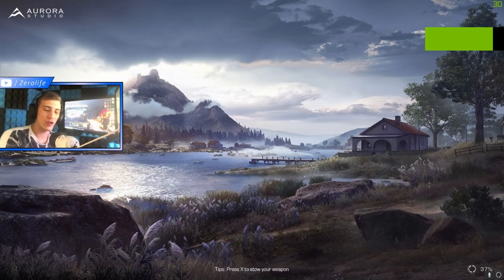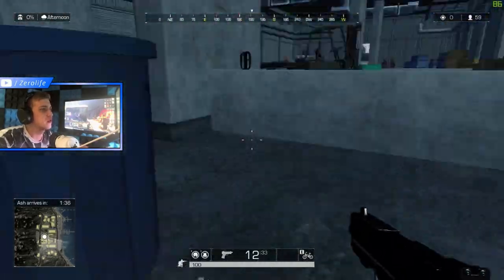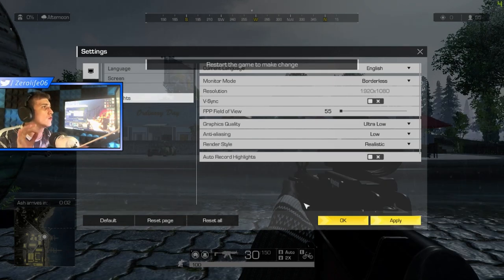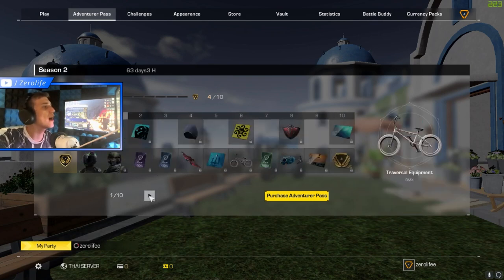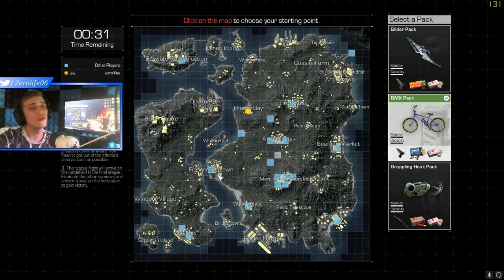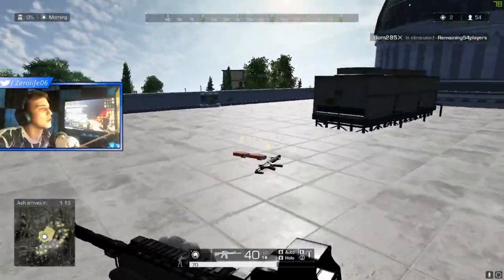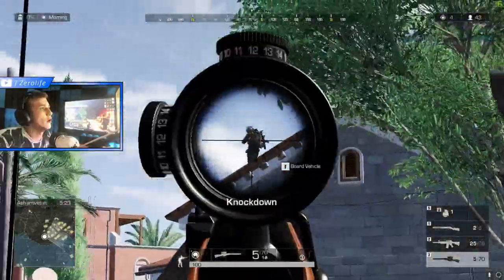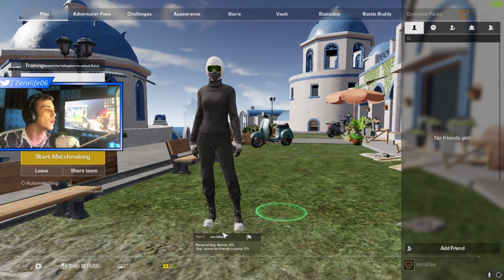Ring Of Elysium: New ULTRA LOW Settings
Time Stamps
Icons: 1:24
Window difference: 2:30
Adventure pass rant: 4:15
Game play: 7:15
2 kills: 8:02
2 more kills 8:50
View distance 10:20
My death 11:25

____________✯ MY PC ✯___________
⍟ GPU: GeForce GTX 1060 6GB
⍟ CPU: AMD Ryzen 5 2600x Six-Core Processor
⍟ Memory: 16 GB RAM 3200HZ
⍟ Current resolution: 1920 x 1080, 144Hz
⍟ Operating system: Microsoft Windows 10 Pro